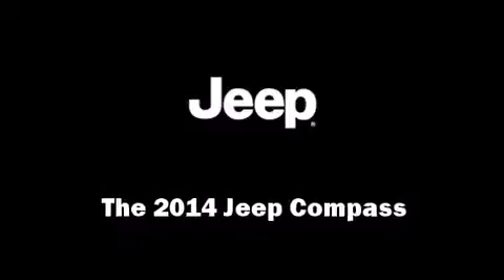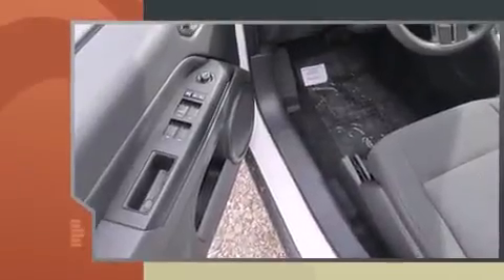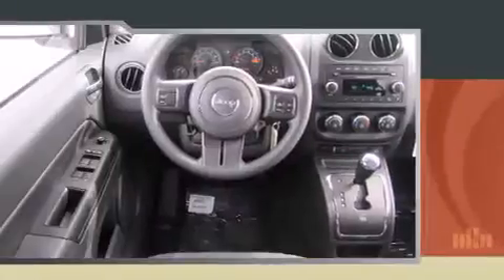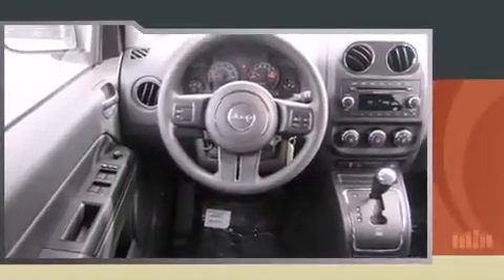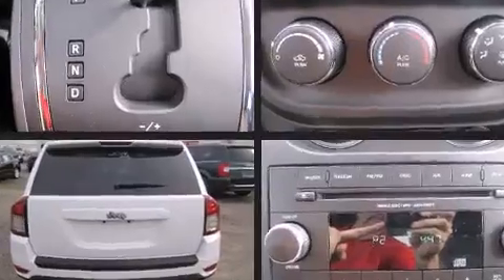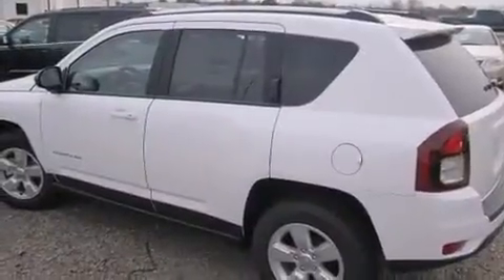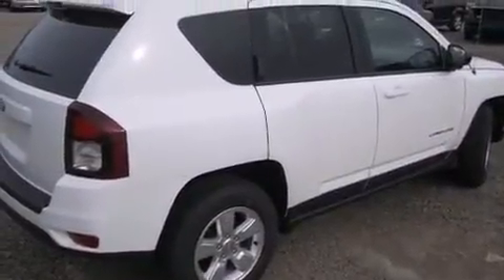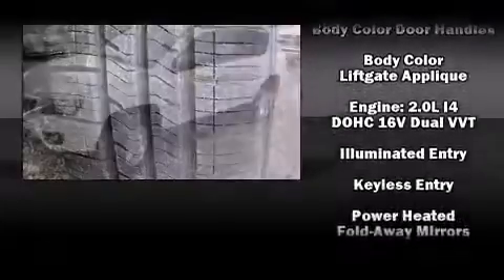2014 Jeep Compass Sport in Fort Smith, AR 72908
Discerning drivers will appreciate the 2014 Jeep Compass. It features an automatic transmission, front-wheel drive, and a 2 liter 4 cylinder engine. Jeep prioritized practicality, efficiency, and style by including: a tachometer, front bucket seats, front fog lights, tilt steering wheel, cruise control, a roof rack, and a split folding rear seat. Audio features include a CD player with MP3 capability, and 4 speakers, providing excellent sound throughout the cabin. Jeep also prioritized safety and security with features such as: dual front impact airbags with occupant sensing airbag, front SIDE impact airbags, traction control, brake assist, anti-whiplash front head restraints, ignition disabling, and ABS brakes. Electronic stability control ensures solid grip atop the road surface, no matter how challenging the driving conditions. Our aim is to provide our customers with the best prices and service at all times. Stop by our dealership or give us a call for more information.